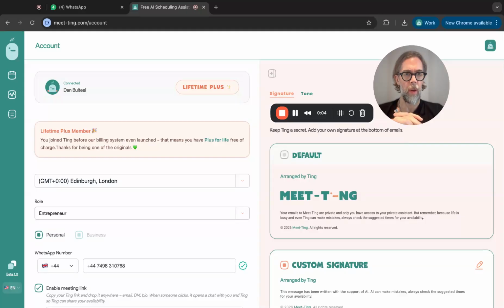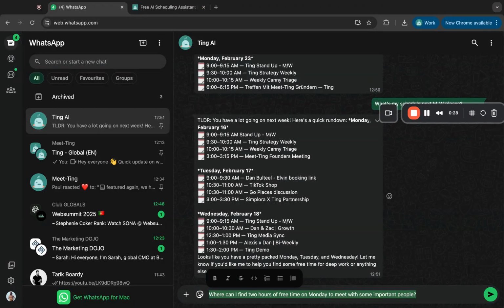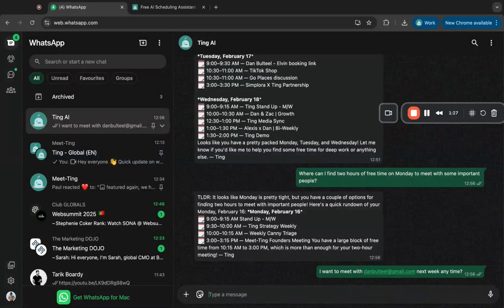How To Use WhatsApp To Manage Your Calendar And Meetings | Best Scheduling Apps | Meet-Ting | Part 7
Meet-Ting isn't just an email assistant - it operates in your WhatsApp too. In this video, we show how you can query your availability and delegate guest outreach entirely through a text conversation.

The "On-the-Go" Workflow
Watch as we perform two powerful tasks from a single WhatsApp chat:

Checking Availability: I ask Ting to find "two hours of free time on Monday" for important calls. Ting scans my synced Google and Outlook calendars and replies instantly with my best open windows.

Delegating Outreach: Instead of me switching to email to contact a guest, I simply tell Ting: "Book a meeting with [Guest Email] for 30 minutes next Tuesday." 3. The Result: Ting automatically switches to email, contacts the guest on my behalf, negotiates the time, and places the final invite on my calendar.

Why WhatsApp + Ting is The Future of Scheduling
No Apps Required: You don't need the Google Calendar or Outlook app. If you have WhatsApp, you have a personal assistant.

Natural Language: You don't need to use specific commands. Just talk to Ting like you would a human assistant.

Instant Sync: Any changes made via WhatsApp are reflected across all your connected calendars (Gmail/Outlook) in real-time.

The "Invisible" Assistant: Your guests get a professional email from your address, while you manage everything from a simple chat bubble.

Connect: Link your Gmail/Outlook and your WhatsApp number.
Chat: Send your first request to Ting and take back your time.